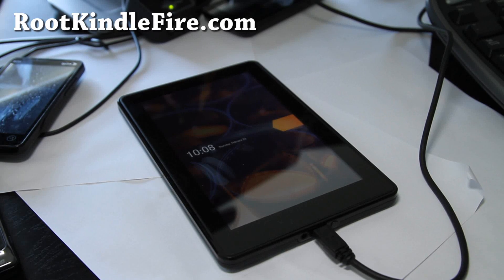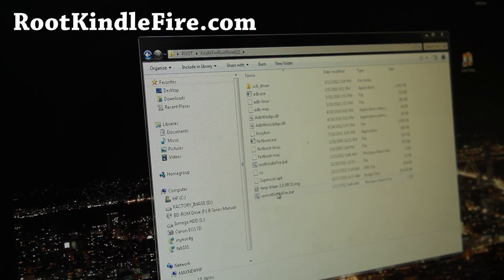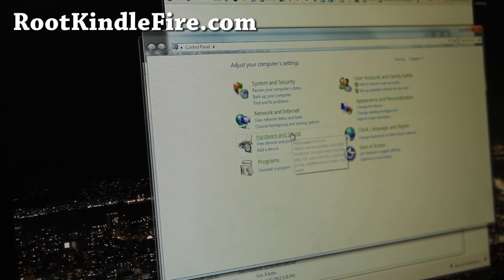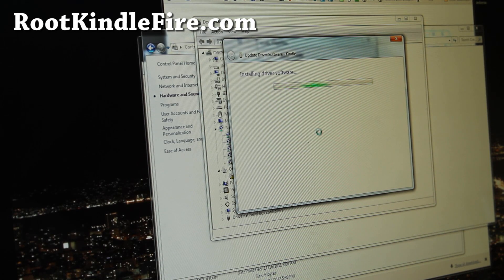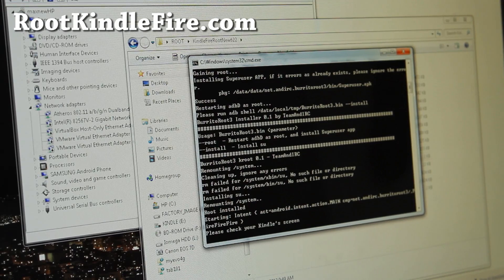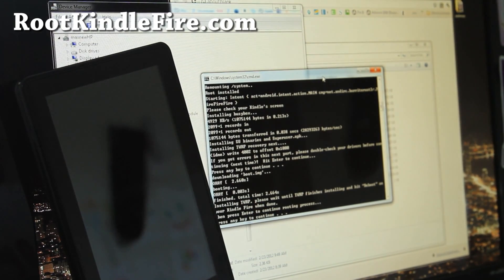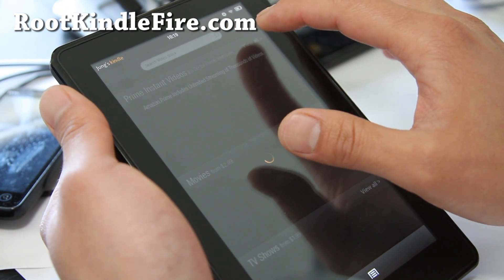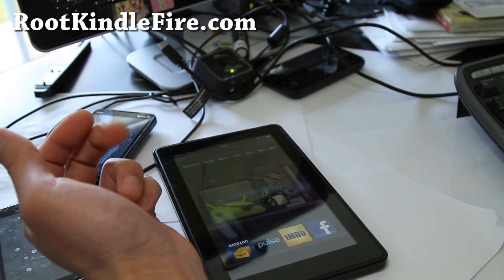How to Root Kindle Fire! [6.2.2][New]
Here's how to root Kindle Fire on 6.2.2!

Don't know how to install a ROM?  DO you have your Kindle Fire rooted?

Please see Kindle Fire ROOT FAQ FIRST!!!